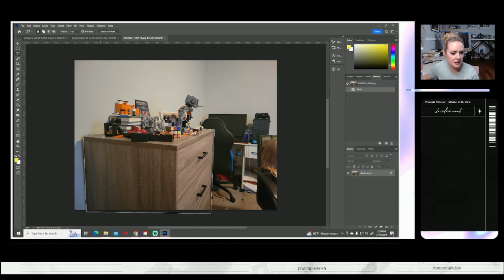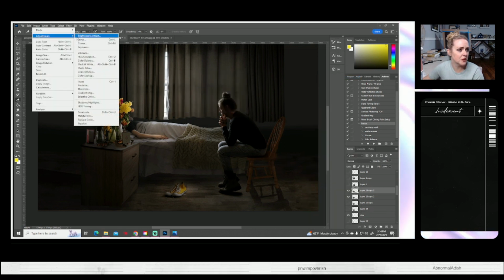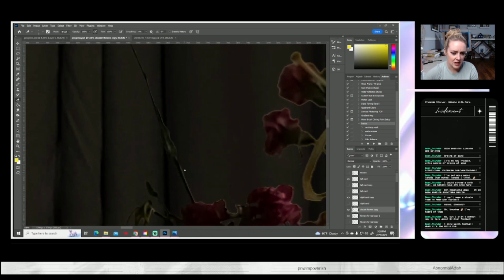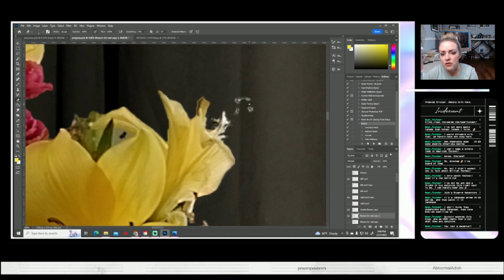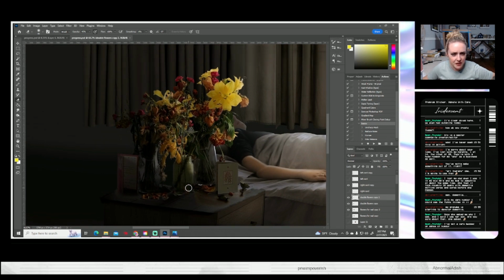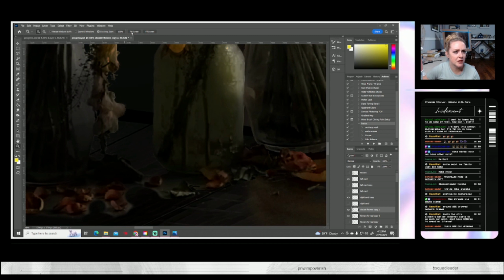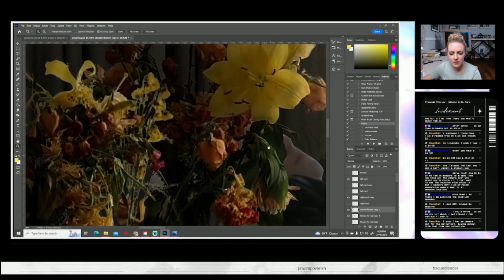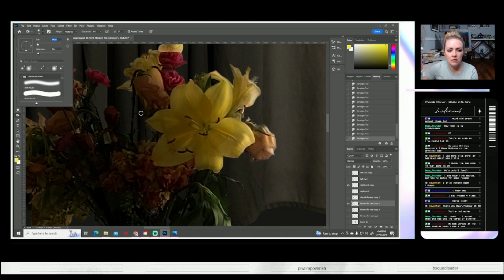Good jobs, bad jobs, composite pieces etc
Continuing work through the murky parts of a composite. Conversation spans everything from death and grief to disney and well. more.